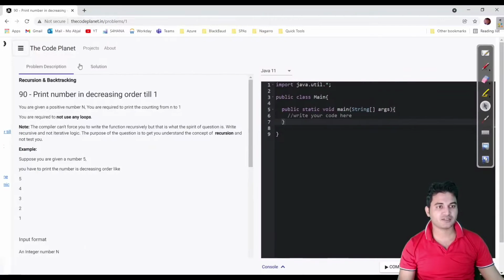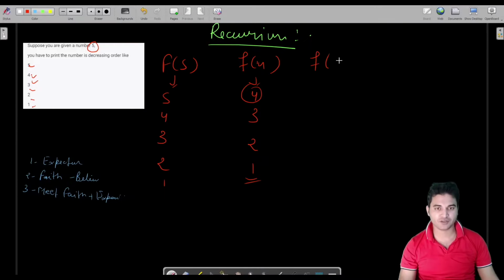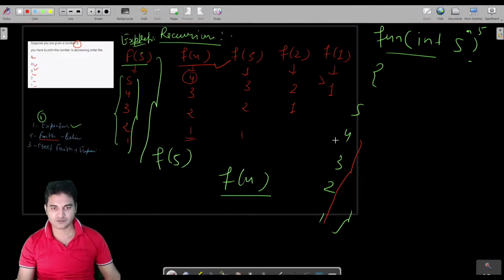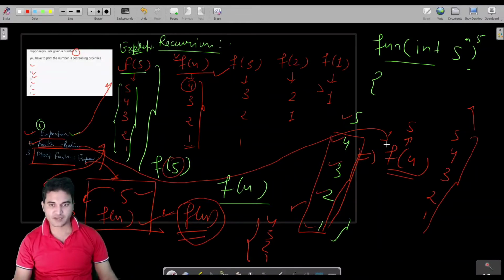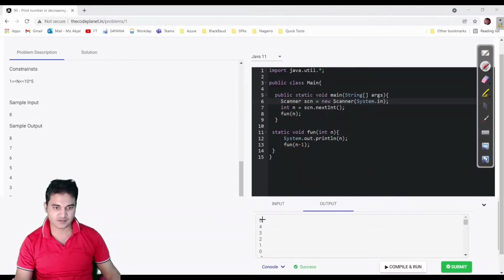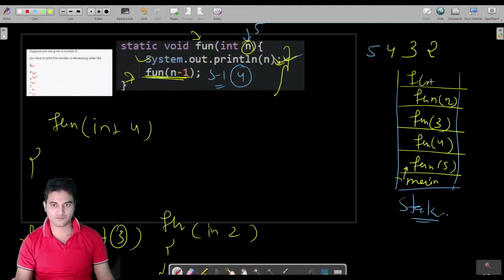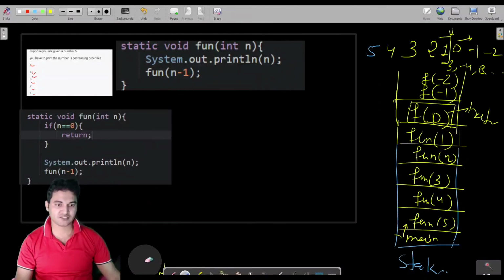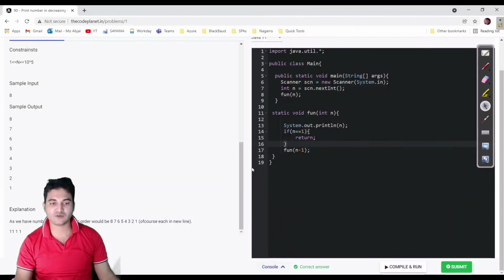L-90 | Print Number in decreasing order | Recursion & Backtracking | DSA Series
I have explained the logic for printing number in decreasing order using recursion, just go through  with complete video to get the complete information.